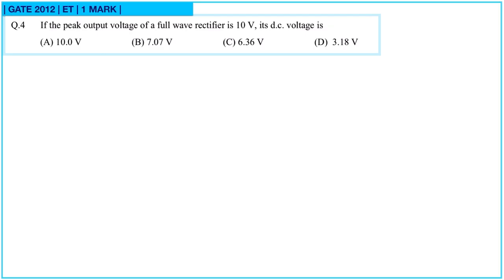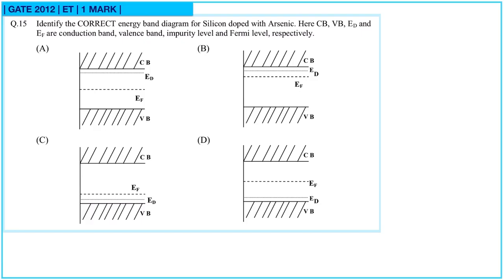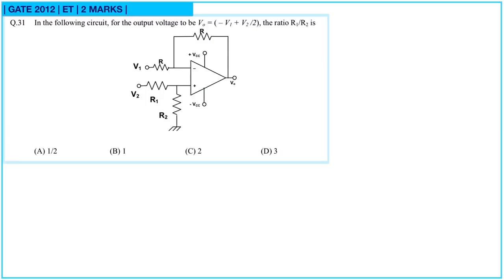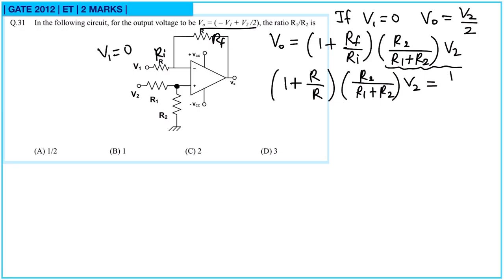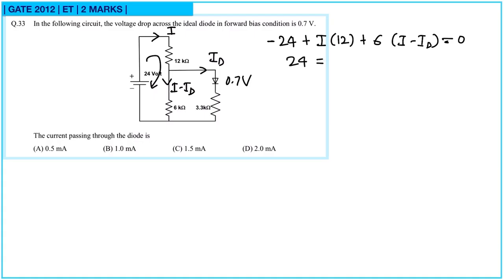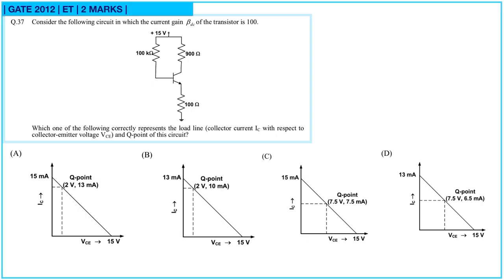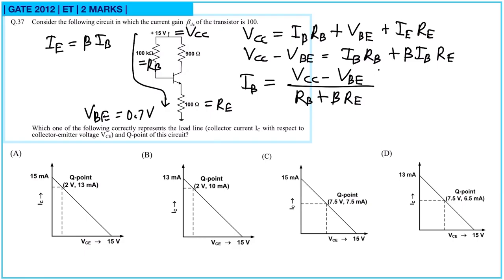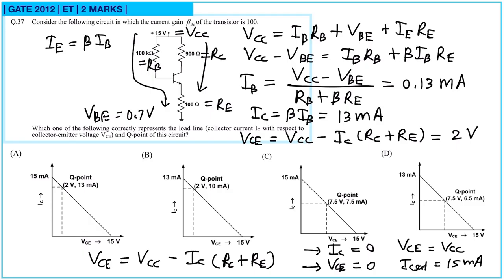GATE PHYSICS 2012 Solved Paper | Electronics | Previous Year Paper COMPLETE Solution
Hello GATE aspirants, welcome to part THREE of GATE ELECTRONICS SERIES. If you want to ace GATE PHYSICS 2025, this video is for you.
About GATE ELECTRONICS Series
In this series, I’ll give detailed solutions to previous year questions from Electronics part of GATE physics papers from 2010 to 2024.
Syllabus for GATE Electronics 2025
Semiconductors in Equilibrium: Electron and hole statistics in intrinsic and extrinsic
semiconductors; metal-semiconductor junctions; Ohmic and rectifying contacts; PN diodes,
bipolar junction transistors, field effect transistors; negative and positive feedback circuits;
oscillators, operational amplifiers, active filters; basics of digital logic circuits, combinational and
sequential circuits, flip-flops, timers, counters, registers, A/D and D/A conversion.

CONTINUE LEARNING
Books to refer: Electronic Devices and Circuit Theory by Louis Nashelsky, Robert Boylestad
Op-Amps and Linear Integrated Circuits by Ramakant A. Gayakwad
Digital Fundamentals by Flyod
Fundamentals Principles of Electronics by Ghosh Basudev